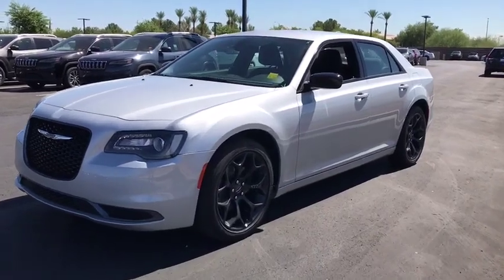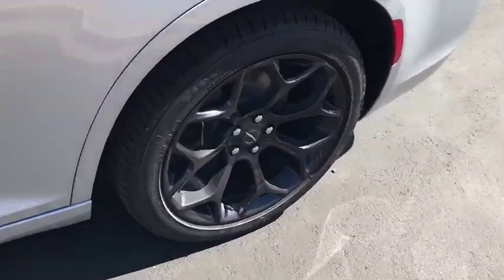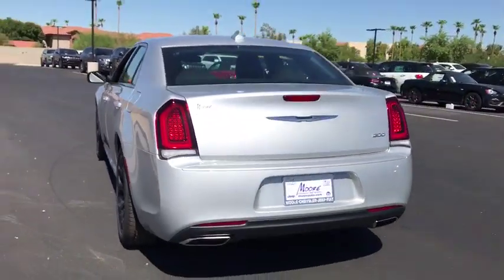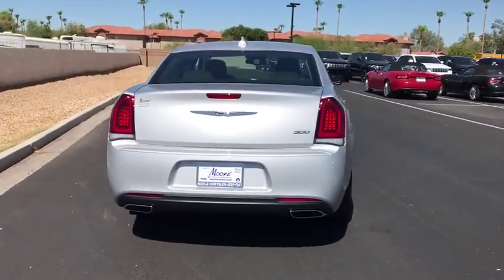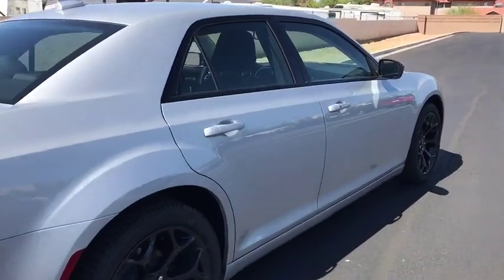2019 Chrysler 300 Peoria, Surprise, Avondale, Scottsdale, Phoenix, AZ 49018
Silver Mist Clearcoat New 2019 Chrysler 300 available in Peoria, Arizona at Moore Chrysler Jeep. Servicing the Surprise, Avondale, Scottsdale, Phoenix, AZ area.

SPORT APPEARANCE PACKAGE  -inc: Bright Chrome Wing Badge - Black Insert  Firestone Brand Tires  Gloss Black DLO Surround Molding  Compact Spare Tire  Black Chrome Surround 300S Grille  Black LED Taillamps  Wheels: 20 x 8.0 Black Noise Aluminum  Tires: 245/45R20 BSW AS Performance  Black Headlamp Bezels,SILVER MIST CLEARCOAT,BLACK  CLOTH HIGH-BACK BUCKET SEATS,TIRES: 245/45R20 BSW AS PERFORMANCE,ENGINE: 3.6L V6 24V VVT  (STD),WHEELS: 20 X 8.0 BLACK NOISE ALUMINUM,MANUFACTURER'S STATEMENT OF ORIGIN,TRANSMISSION: 8-SPEED AUTOMATIC 850RE  (STD),QUICK ORDER PACKAGE 22E  -inc: Engine: 3.6L V6 24V VVT  Transmission: 8-Speed Automatic 850RE,Rear Wheel Drive,Power Steering,ABS,4-Wheel Disc Brakes,Brake Assist,Aluminum Wheels,Tires - Front All-Season,Tires - Rear All-Season,Temporary Spare Tire,Heated Mirrors,Power Mirror(s),Rear Defrost,Intermittent Wipers,Variable Speed Intermittent Wipers,Daytime Running Lights,Automatic Headlights,MP3 Player,Auxiliary Audio Input,Satellite Radio,Steering Wheel Audio Controls,Requires Subscription,Bluetooth Connection,Power Driver Seat,Driver Adjustable Lumbar,Pass-Through Rear Seat,Rear Bench Seat,Adjustable Steering Wheel,Trip Computer,Power Windows,WiFi Hotspot,Leather Steering Wheel,Keyless Entry,Power Door Locks,Keyless Start,Remote Trunk Release,Cruise Control,Climate Control,Multi-Zone A/C,Woodgrain Interior Trim,Cloth Seats,Bucket Seats,Auto-Dimming Rearview Mirror,Driver Vanity Mirror,Passenger Vanity Mirror,Driver Illuminated Vanity Mirror,Passenger Illuminated Visor Mirror,Floor Mats,Smart Device Integration,Engine Immobilizer,Traction Control,Stability Control,Front Side Air Bag,Telematics,Tire Pressure Monitor,Driver Air Bag,Passenger Air Bag,Front Head Air Bag,Rear Head Air Bag,Passenger Air Bag Sensor,Knee Air Bag,Child Safety Locks,Back-Up Camera